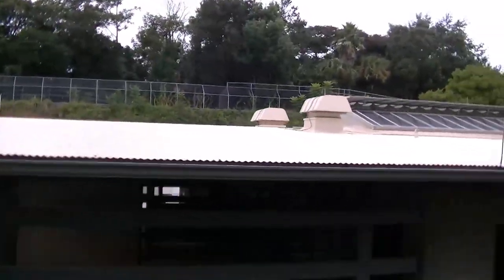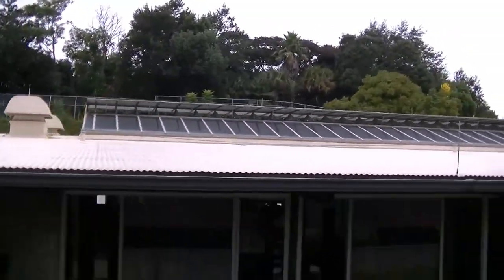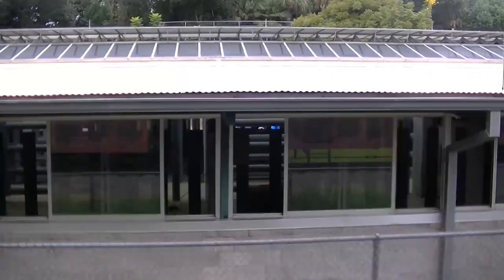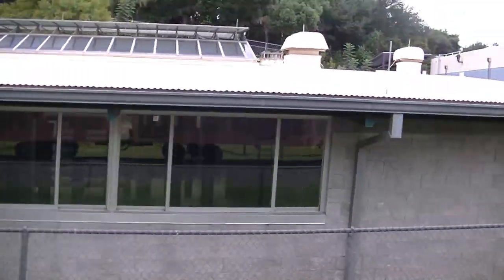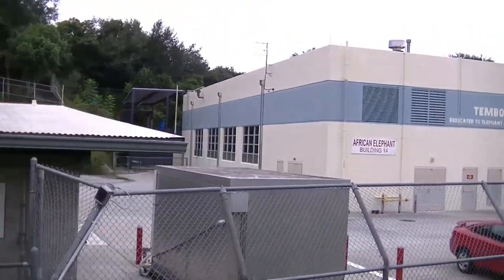Animal Kingdom - Wildlife Express to Conservation Station - Sept 17, 2014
The Wildlife Express train ride to Rafiki's Conservation Station at Disney's Animal Kingdom.